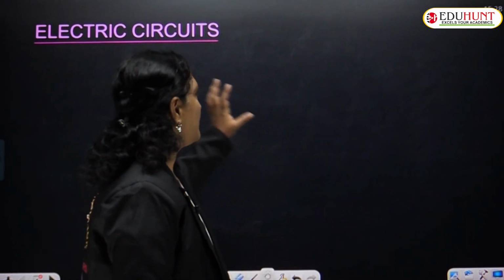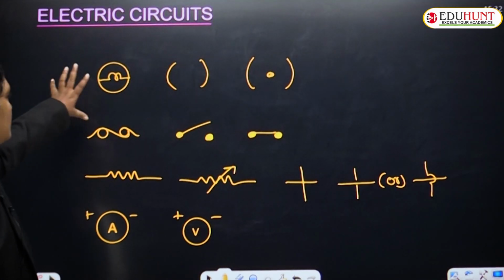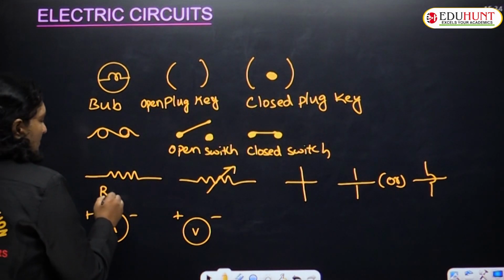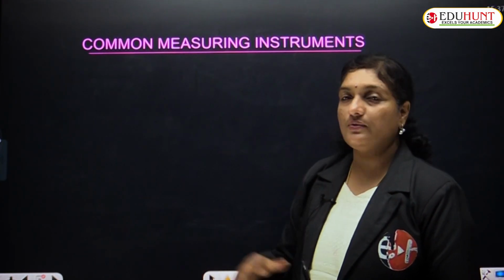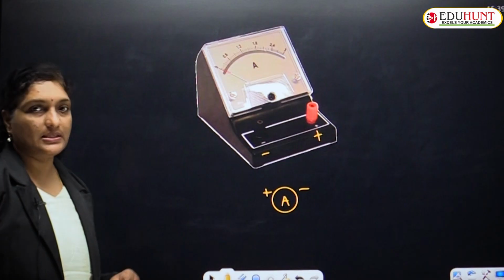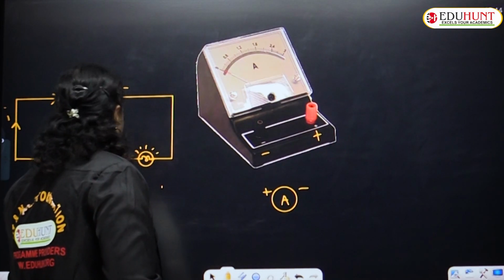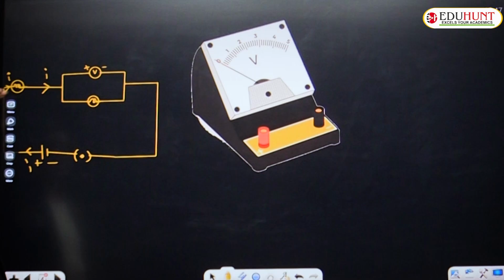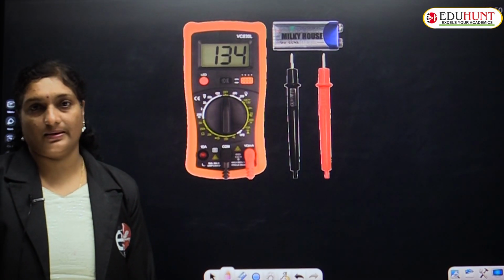6. CURRENT ELECTRICITY |ELECTRICITY CIRCUITS NAD MEASURING INSTRUMENTS | AMMETTER| PHYSICS|6TH CLASS